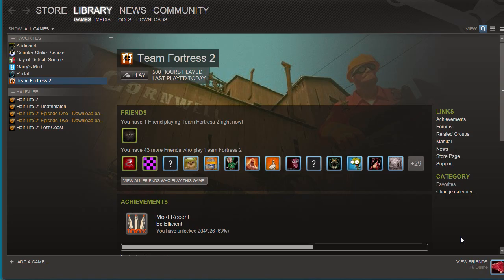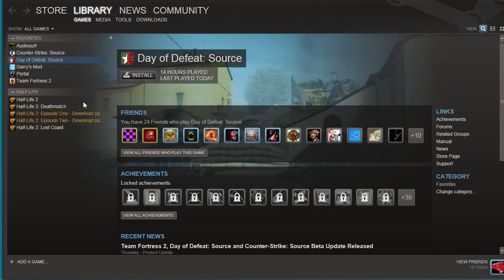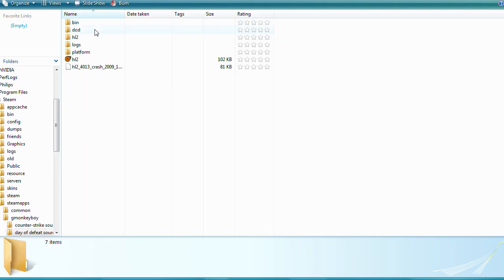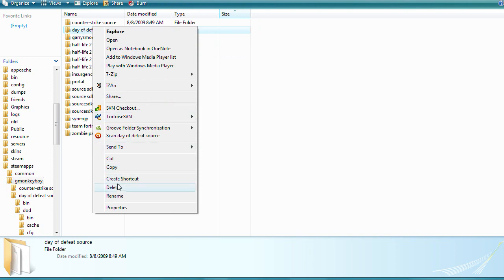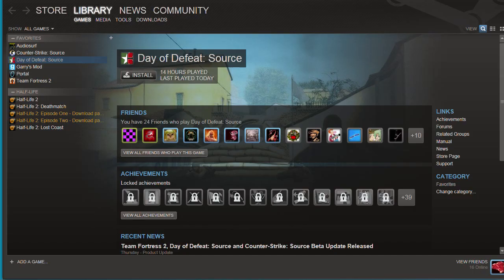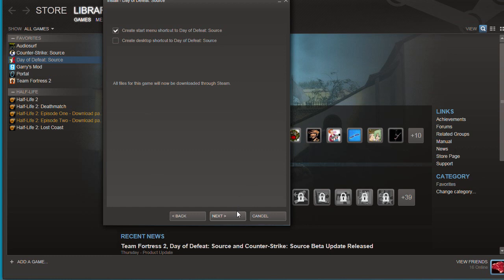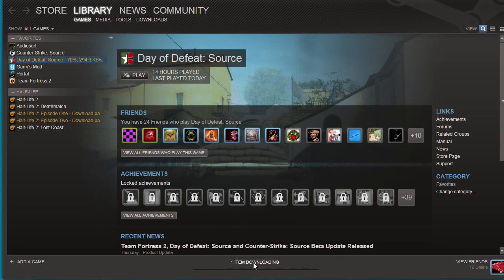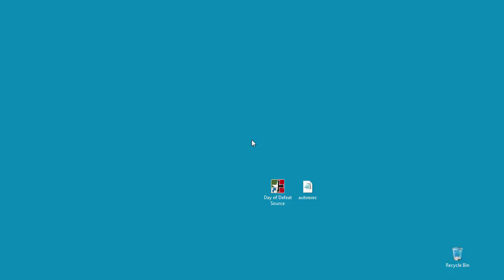TF2 Launch Error: FIX!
This video is old; the fix shown here may and probably will not work anymore.

Procedure: (Same for TF2)
1: Delete local content
2: Back up mods
3: Delete DoD folder from SteamApps
4: Install DoD
5: Restore mods
6: launch